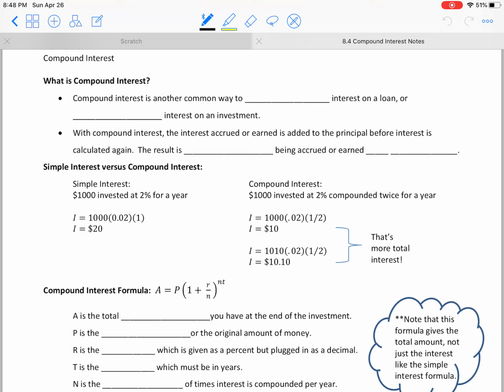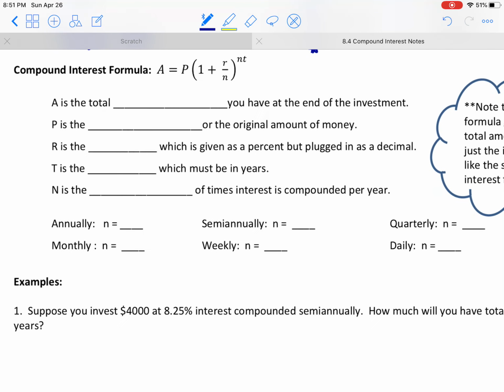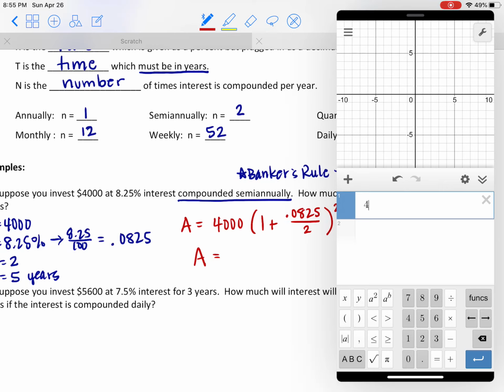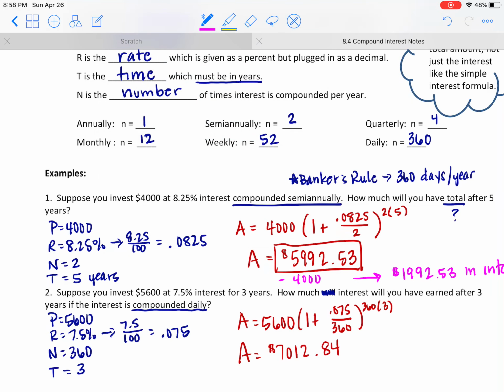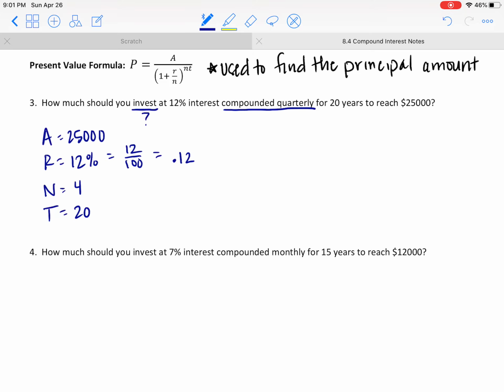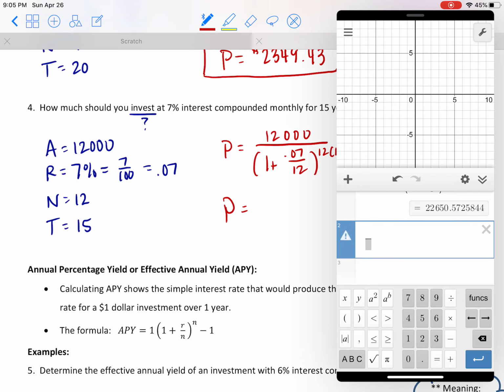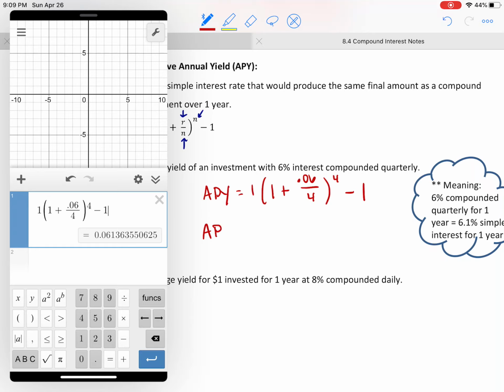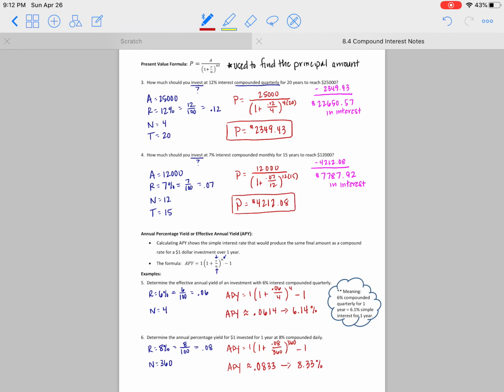Compound Interest (8.4)